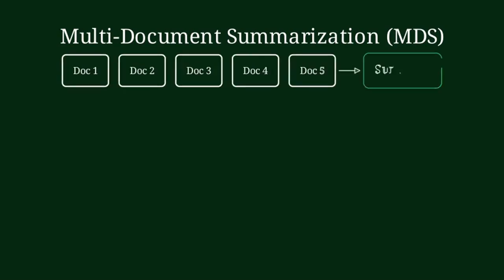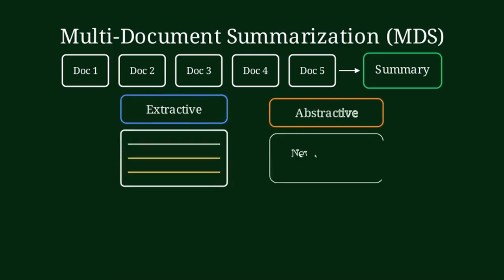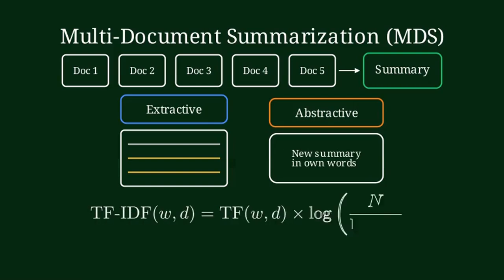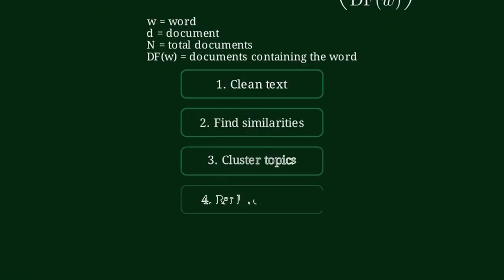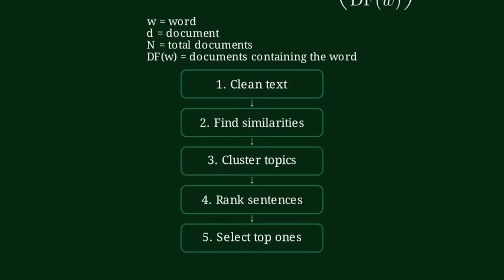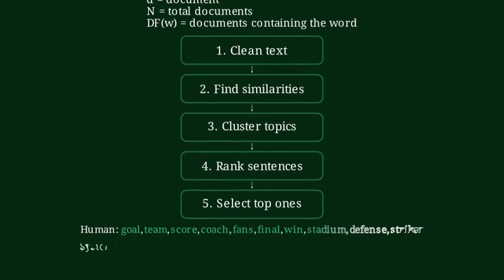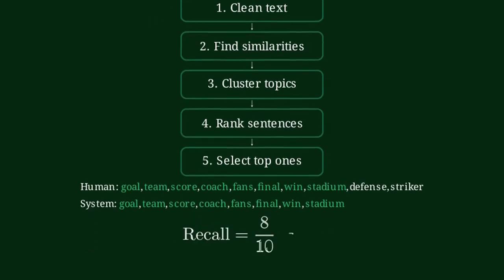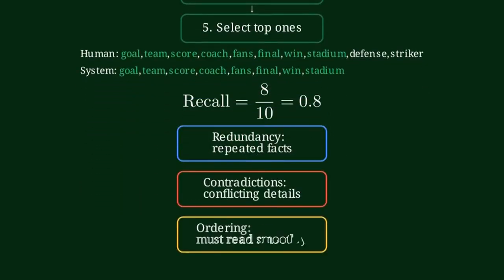Multi-Document Text Summarization Using NLP: Step-by-Step Tutorial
Learn how to perform multi-document text summarization from multiple files using Natural Language Processing (NLP). This tutorial breaks down how to read a batch of files, clean the text data, and use advanced machine learning algorithms to generate a single, cohesive summary. Perfect for data science students and AI developers looking to handle large text corpora efficiently.